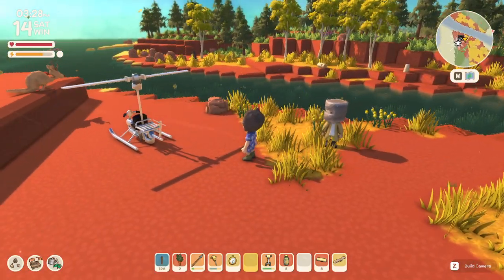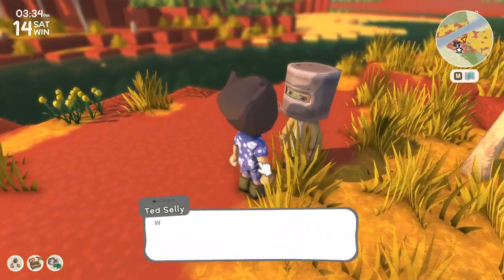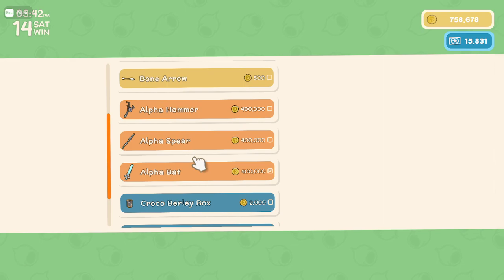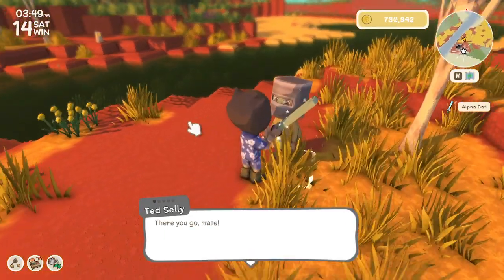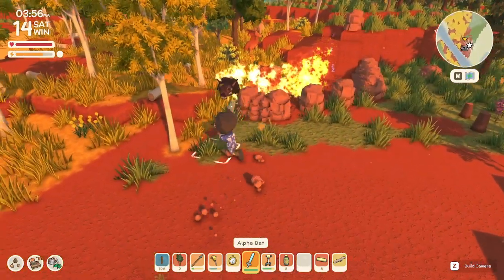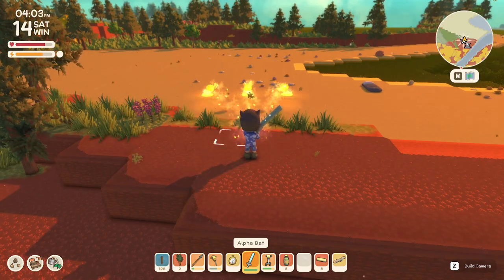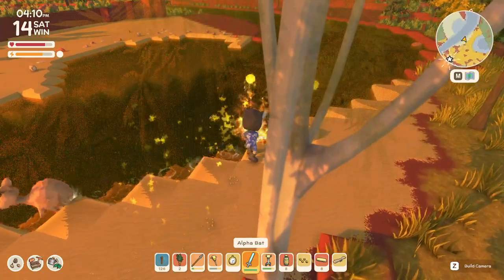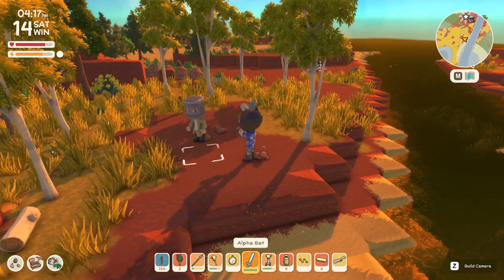Dinkum New Alpha Weapons!